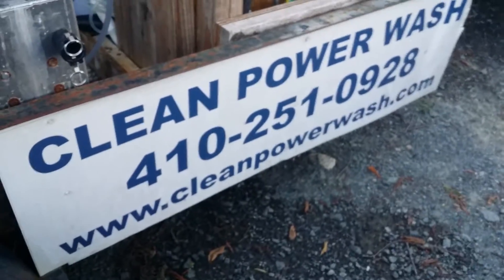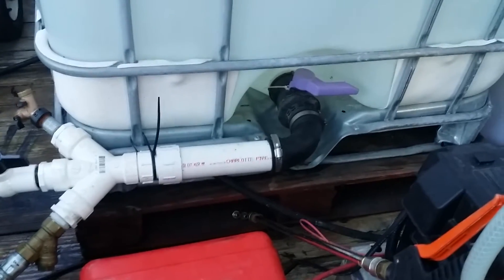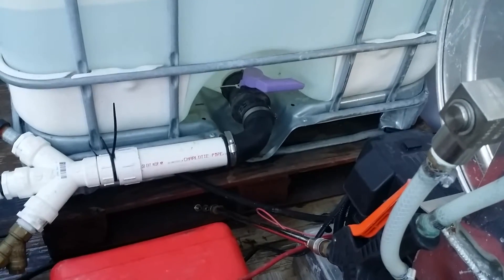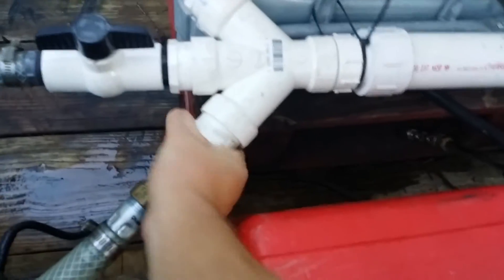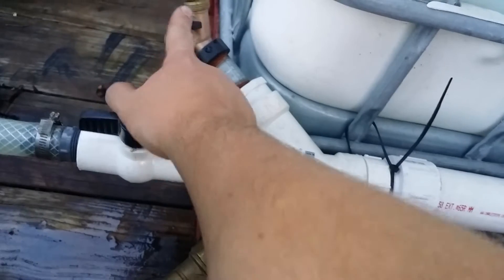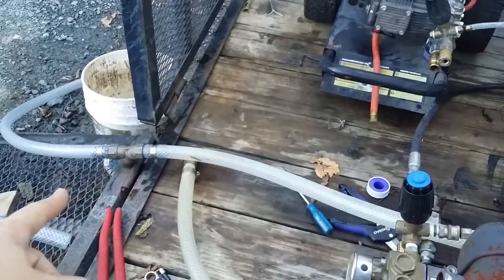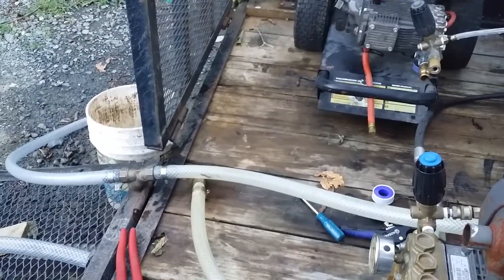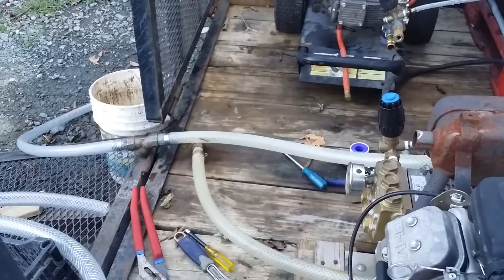How to Install Plumbing for a Supply Tank!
Learn how to set up proper plumbing for a buffer or supply tank so you can safely run your pressure washer from a tank. This video walks through the fittings, valves, and layout needed for a smooth, reliable setup—perfect for beginners and anyone upgrading their pressure washing trailer.

🌐 CleanPowerWash.com